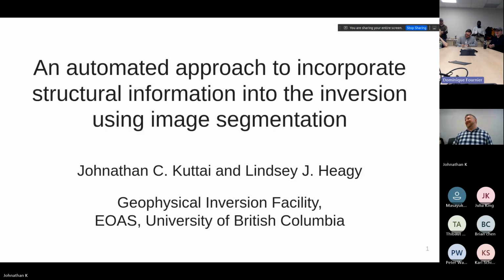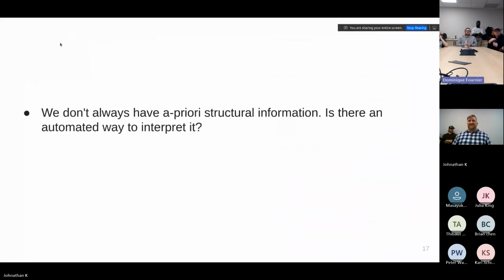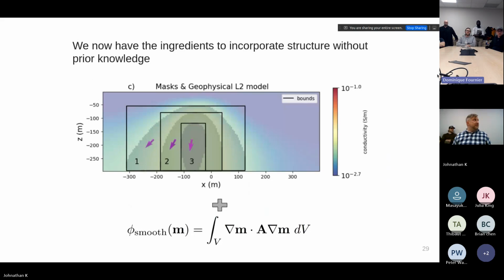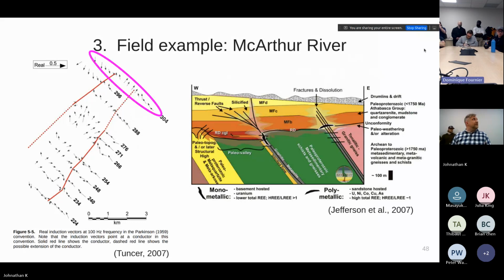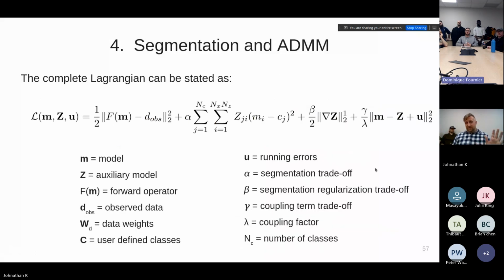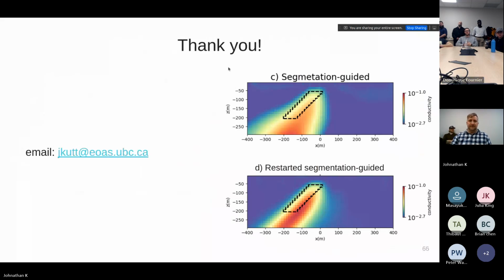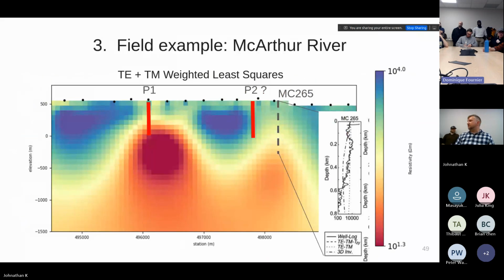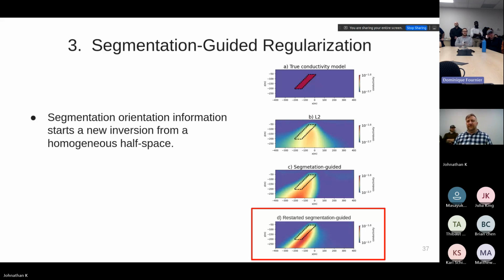BCGS Technical Talks: Johnathan Kuttai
Title: An automated approach to incorporate structural information into the inversion using image segmentation

Geological structure is distinctive and boundaries are sharp contacts between units. On the other hand, geophysical models are often smooth and geological meaning interpreted. These interpretations are often subjective and the model can be unconstrained and not always influenced by prior information. Presenting these results to a non-geophysicist can be challenging. Typically, delineations are sketched or overlain on the geophysical model to communicate the results thoroughly. Information on structure orientation is often ambiguous. With prior information, we can select more geologically relevant models using regularization. However, it is more common that prior information is not available. This work proposes an automated approach to infer structure in geophysical models. This is done by applying image segmentation methods borrowed from computer vision. This work uses a Transformer network (Vaswani, 2017) to perform the segmentation. The segmentation then becomes the prior information that we update the regularization with as we iterate an inversion. Within the regularization, we can indicate spaces in the model and the directions to regularize. We also explore additional methods to incorporate segmentation to the inversion via proximal operators and the Alternating Method of Multipliers (ADMM). A more clearly defined targeting system for interfaces like unconformities or structural orientations of intrusive units, which are often associated with mineralization zones, is provided by incorporating segmentation methods. The results provide an outlook on using machine learning and foundational models for structural interpretation of geophysical models.